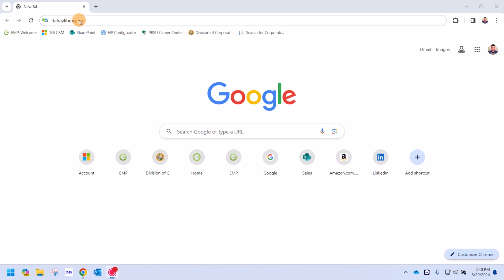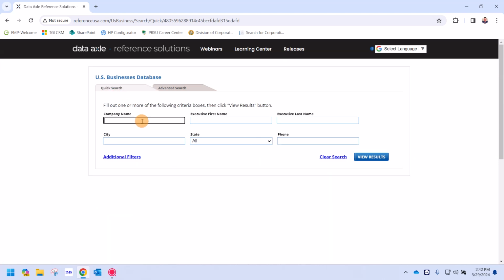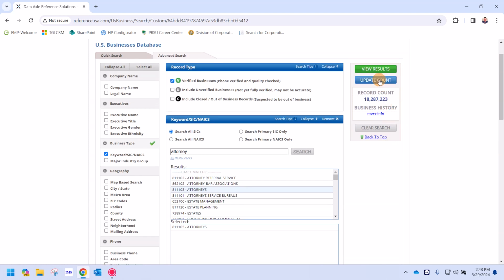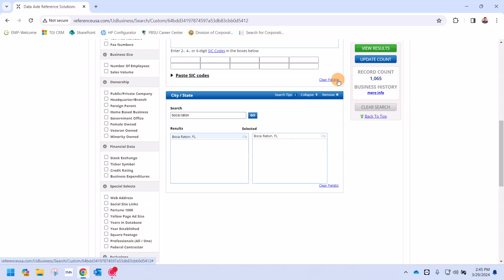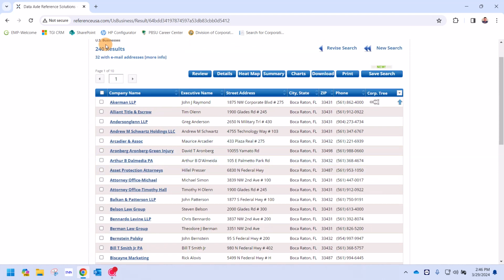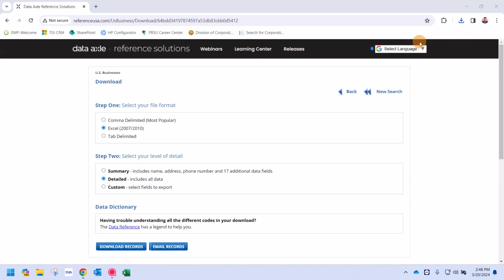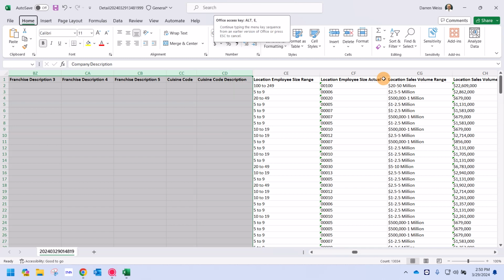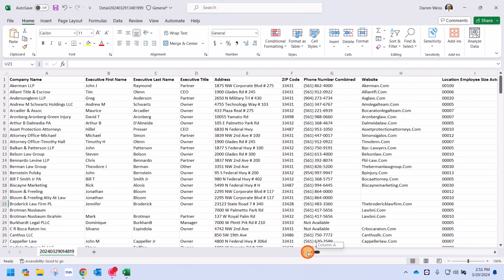How to identify and create prospecting lists by industry - Data Axle Reference Solutions